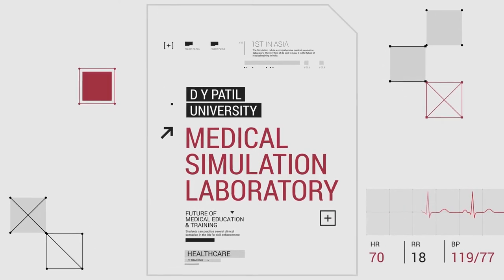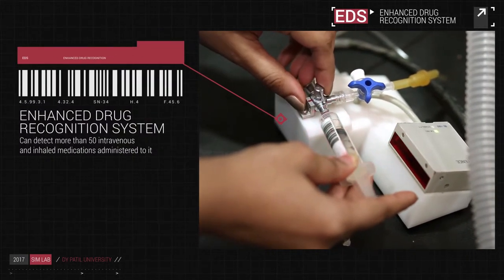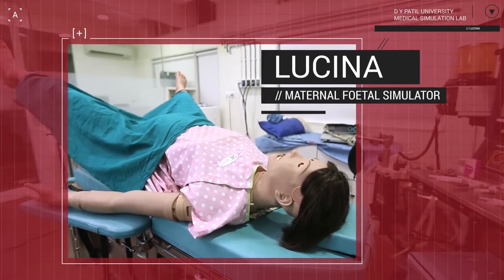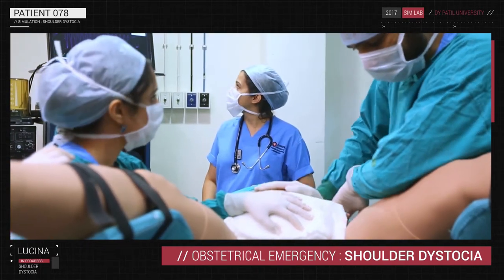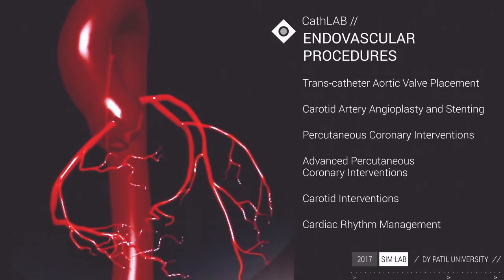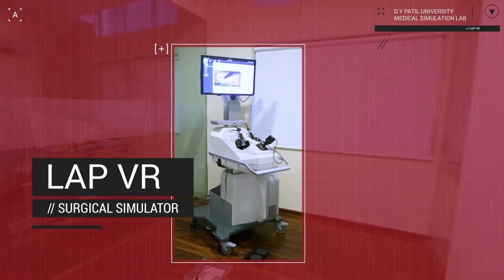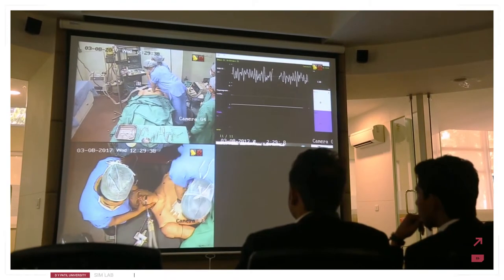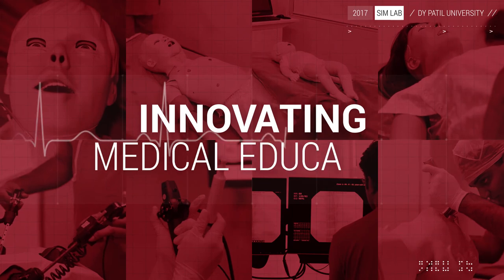Introduction to Medical Simulation Laboratory